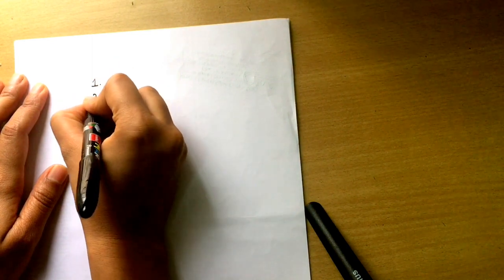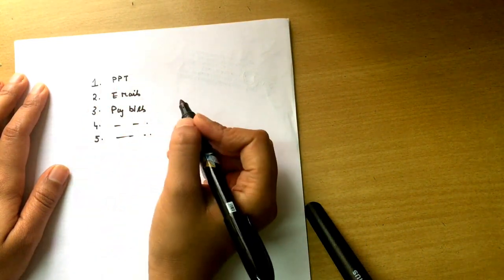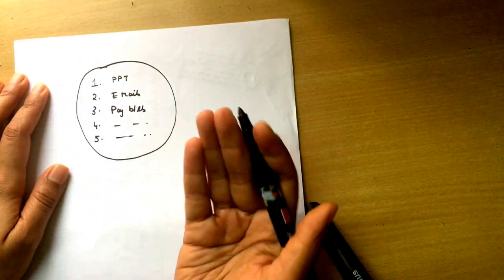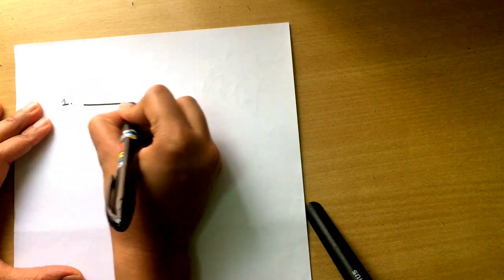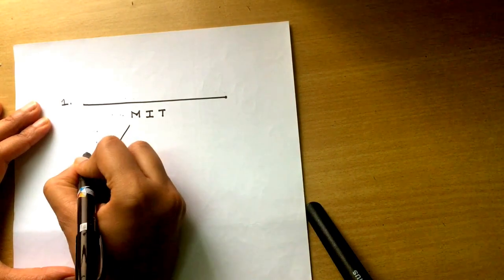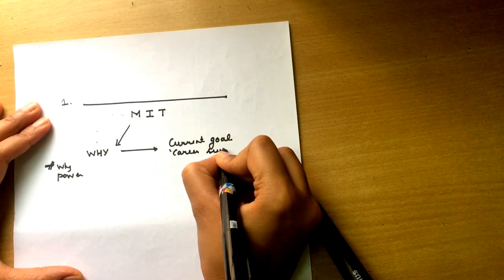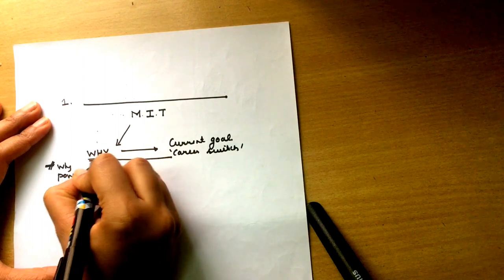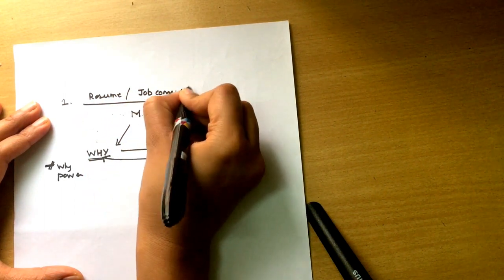HACK: WORK LESS, GET MORE DONE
A simple trick that will help you do more by doing less - take charge of your productivity and your day.

Instead of making a massive list of all the things which 'need' to get done. start with a single task which will add value to your day - your most important task - M.I.T .

Here is what I do to make sure important matters in work and personal life are dealt properly with 100% focus and attention.

Curious about how to find your M.I.T ? This video will help you out.

"Memorized" by Josh Woodward.

Shachi ♥